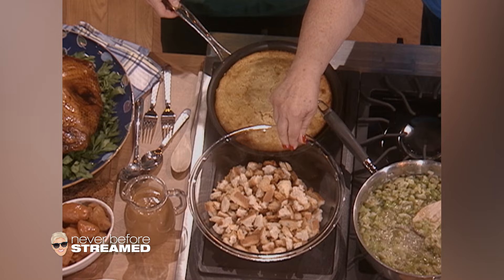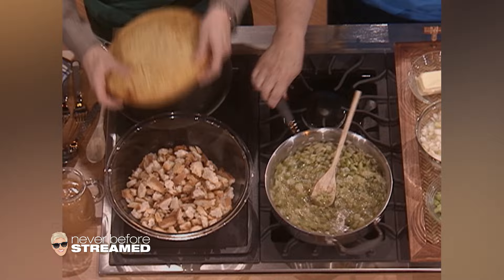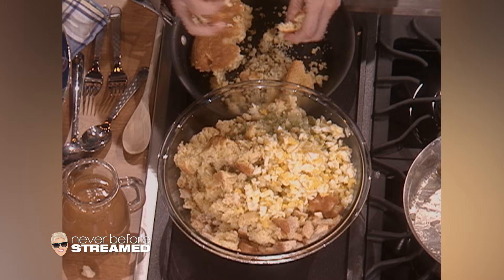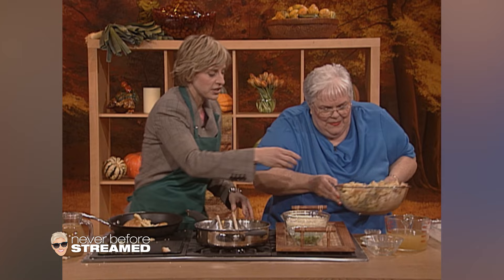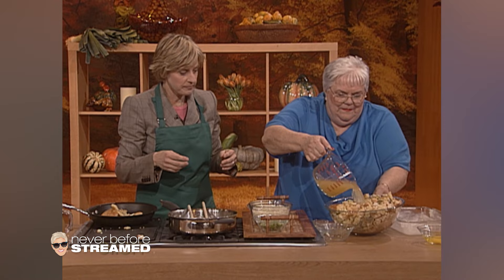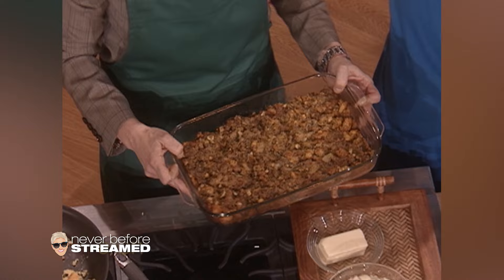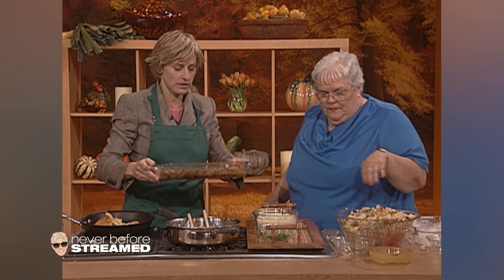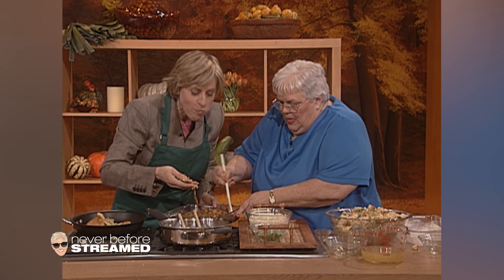Hazel Smith Preps a Thanksgiving Dish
[Aired: November 26, 2003]

This Hazel's stuffing recipe is just delicious you'll gobble it all up!

The place for laughs, joy, stars, surprises, and everything Ellen.